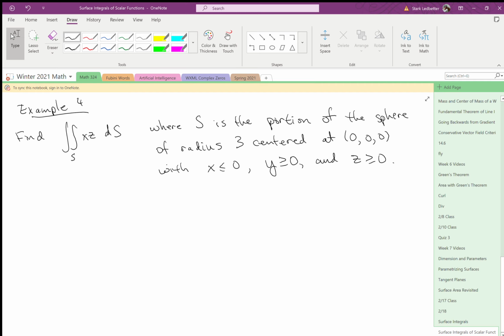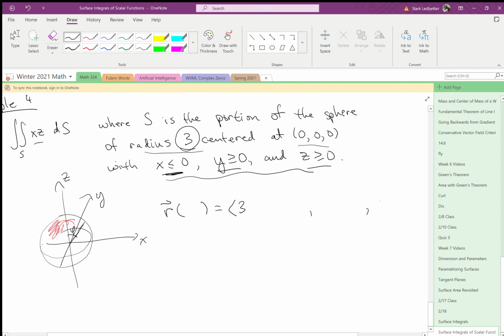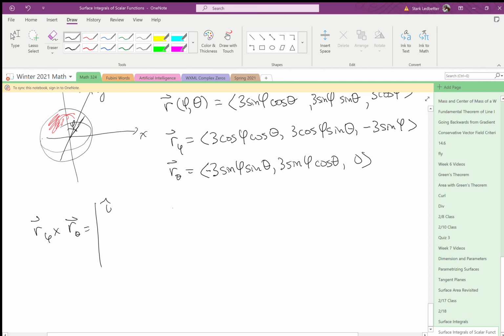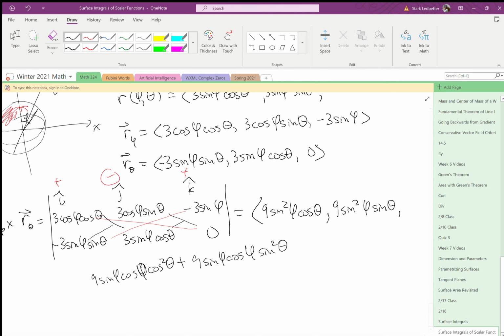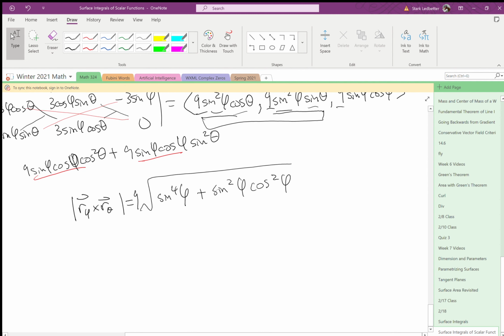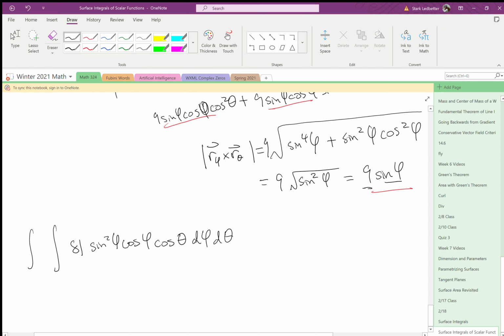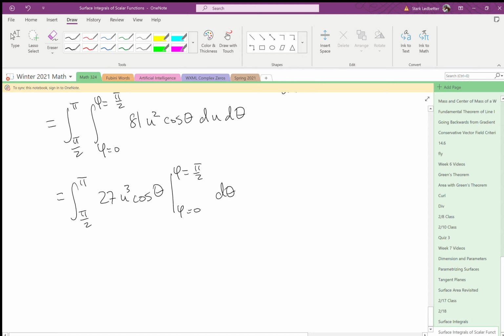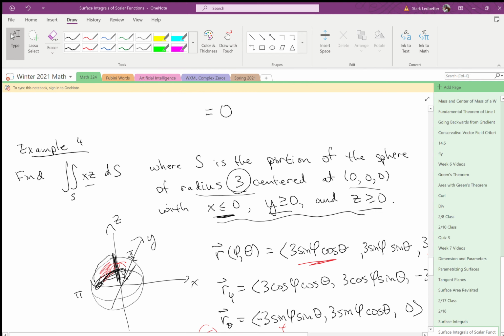Surface Integrals of Scalar Functions Example 4